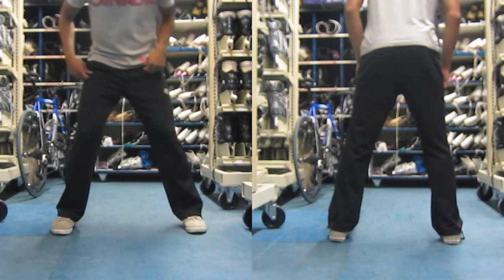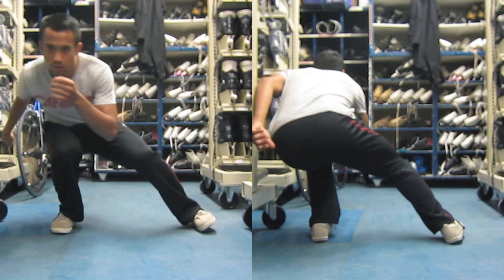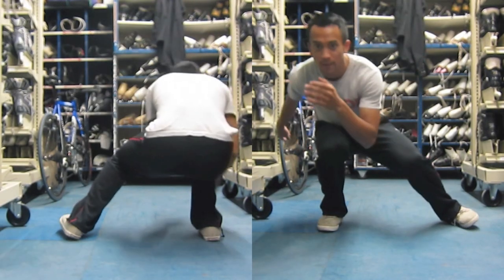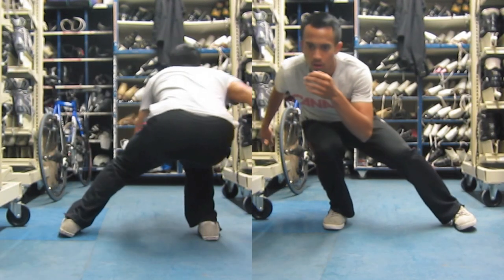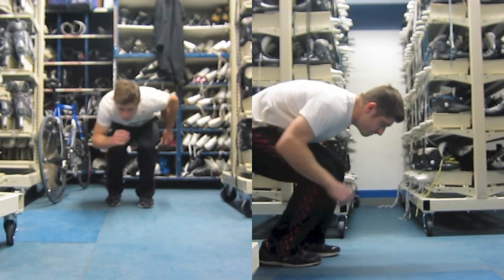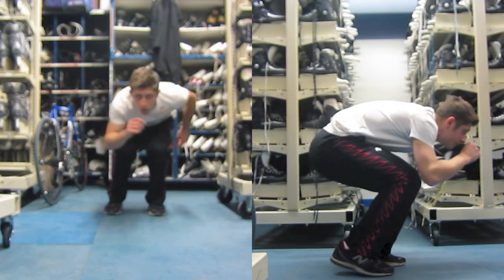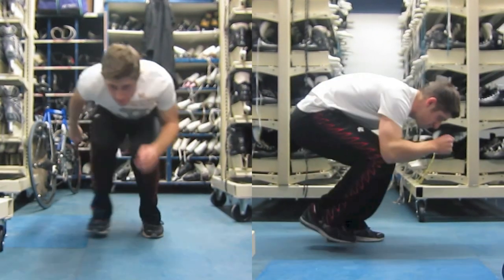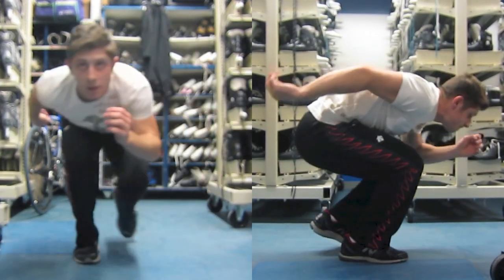DG Tips: Weight Transfer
Weight Transfer, Quick Tips!
1) Make sure that the hips are coming all the way over so your nose-knee-toe line up, NOT your shoulders
2) Your knees should remain solid so there is a solid line of push while skating